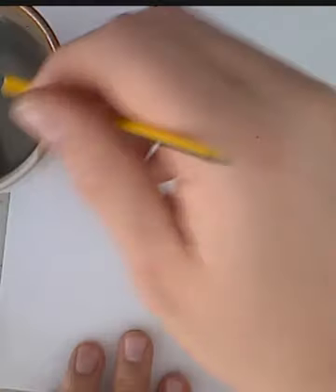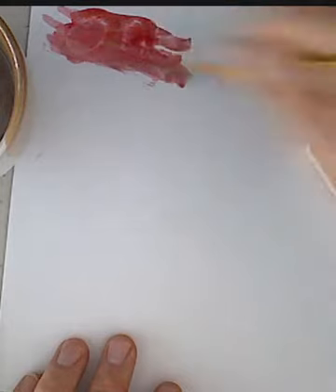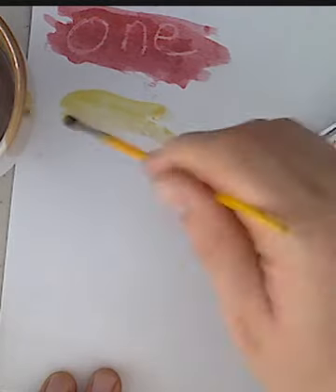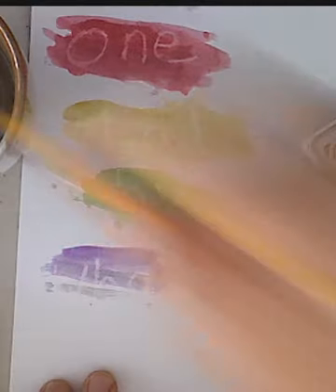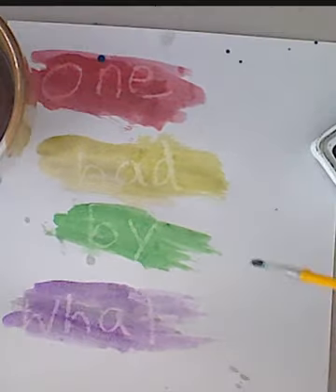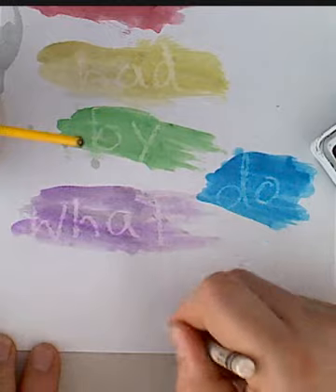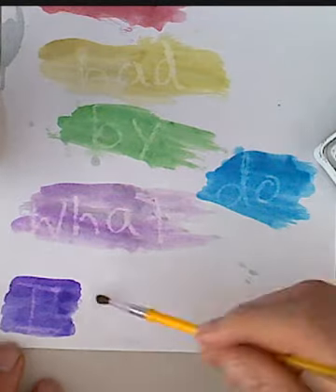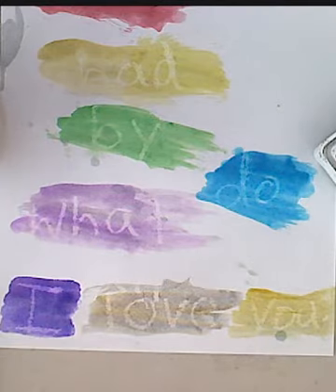Invisible Ink in Kindergarten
We learned about the Wonder of the day from Wonderopolis. It was about Invisible Ink. I showed the kids how to make and use invisible ink to learn our sight words!